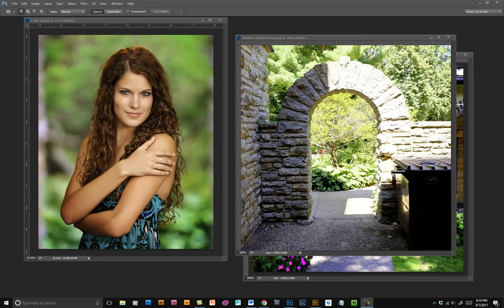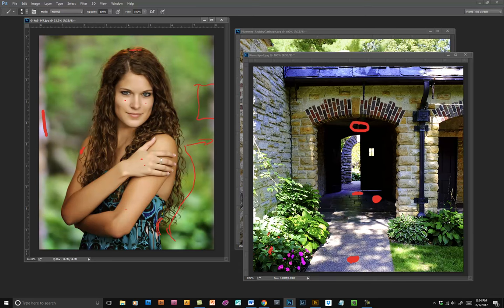High School Senior Girl Standing in Outdoor Archway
In this short video you'll learn how to create this popular pose for high school senior girls. You'll also learn about looking for alternate/additional light sources that can improve your portraits.

And remember, don't forget to download your FREE four-volume set of posing and lighting guides right